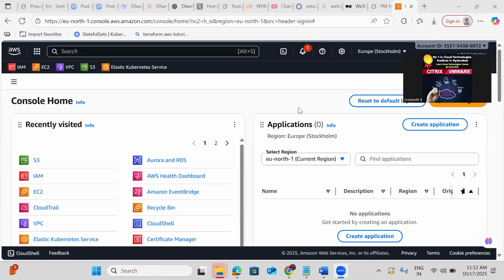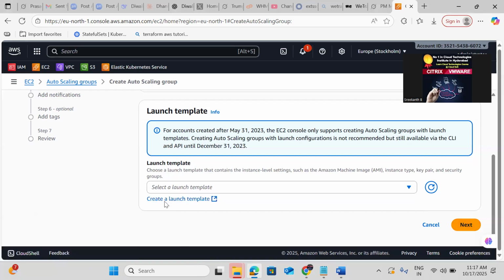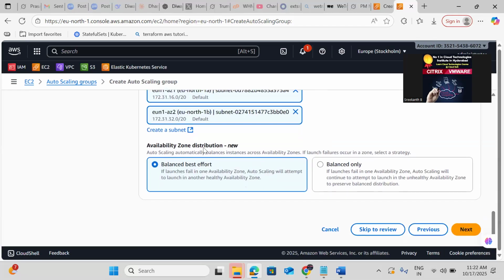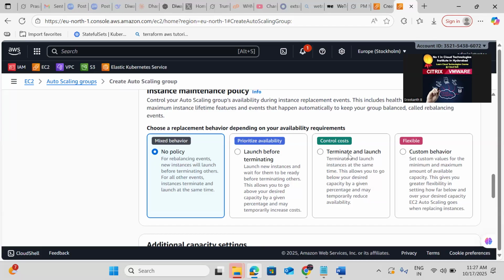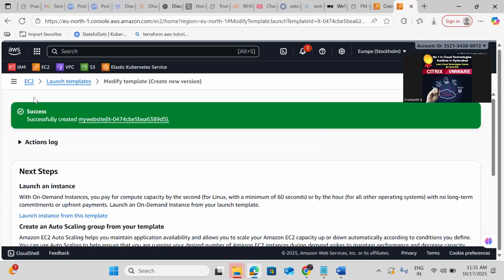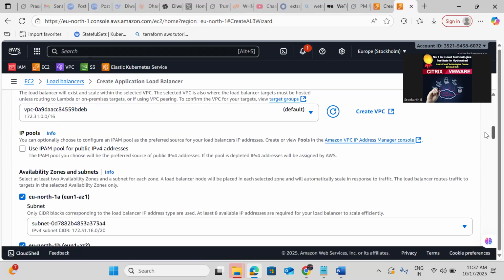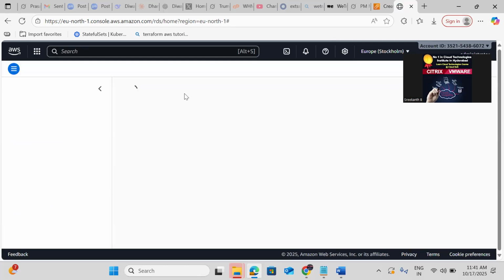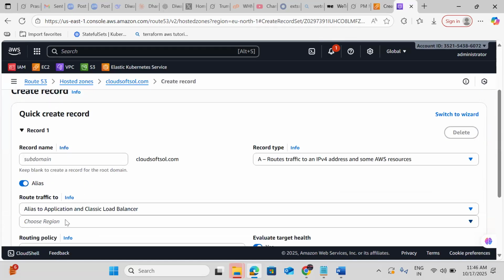AWS Autoscaling and ELB lab steps